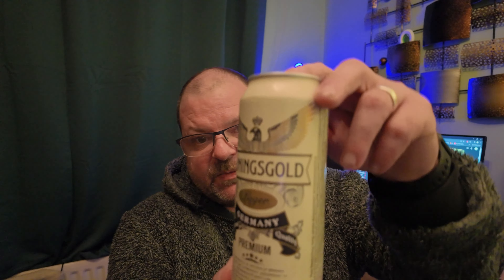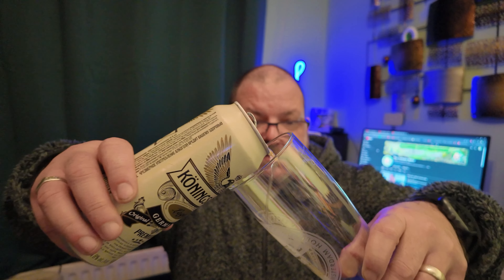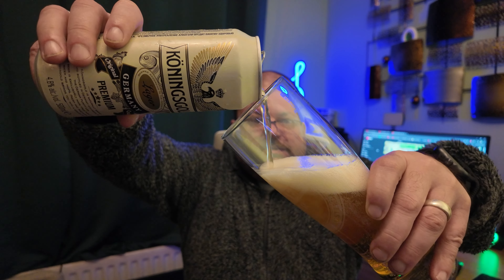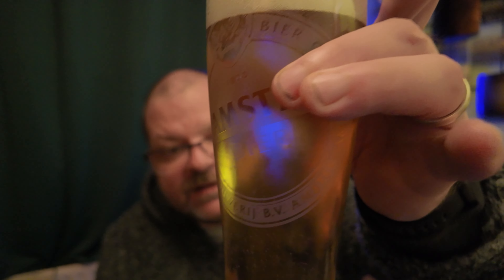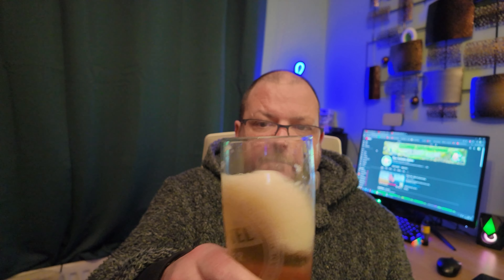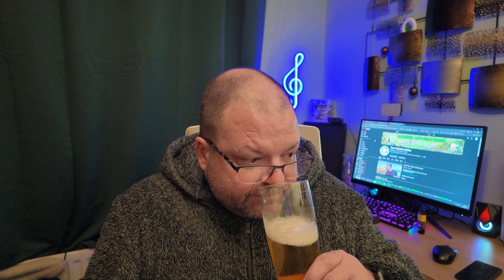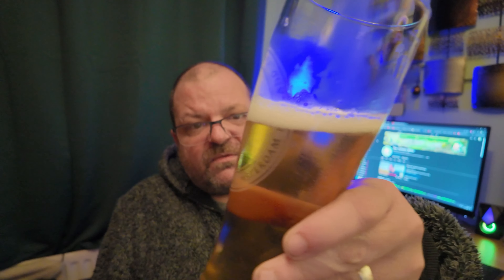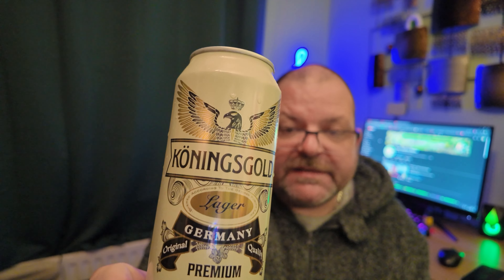RE UPLOAD - Home Bargains - Koningsgold German Lager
REUPLOAD without the music on the original

My Best Mate ▶▶